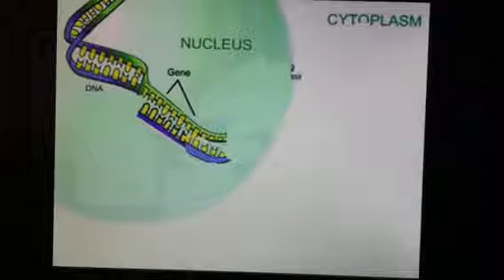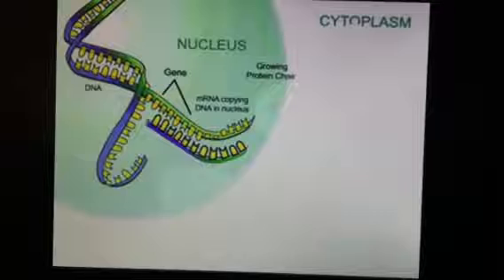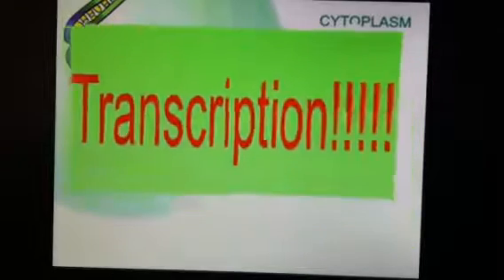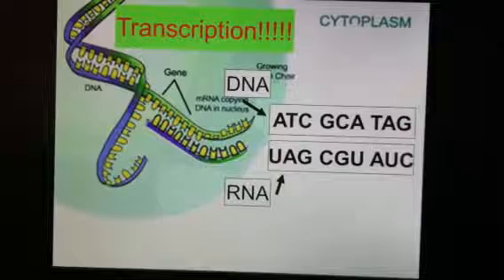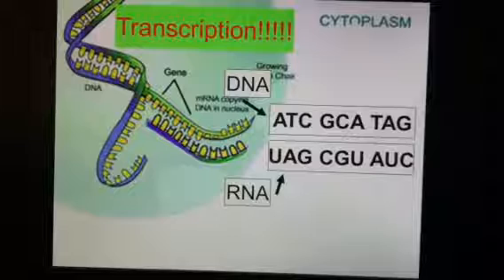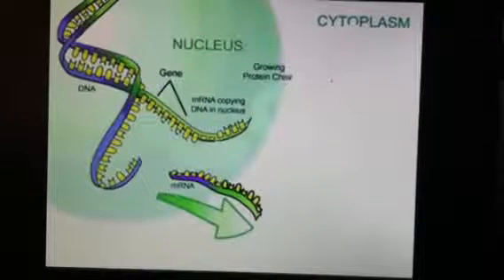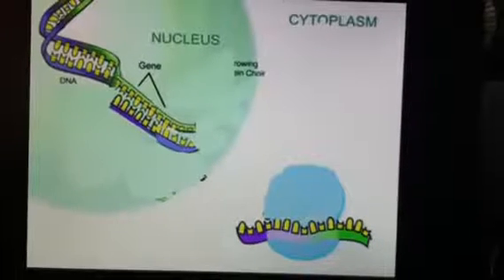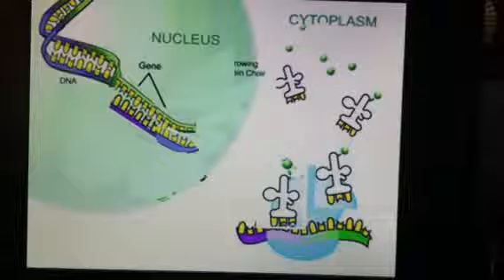MRNA and TRNA